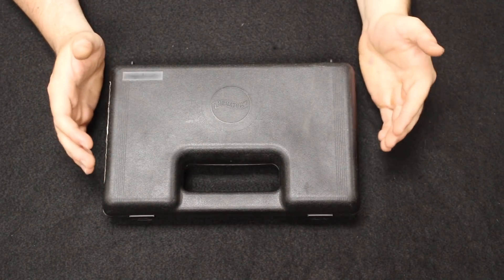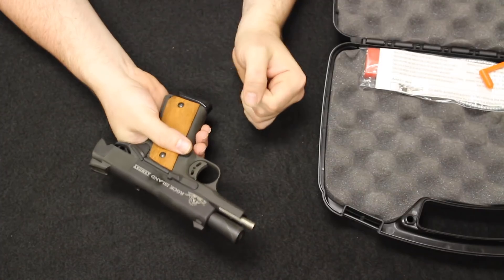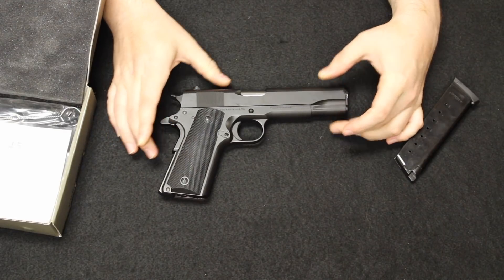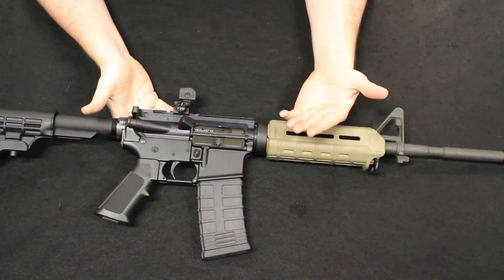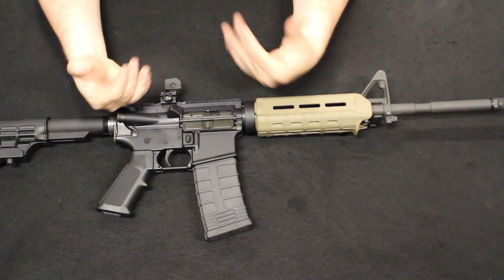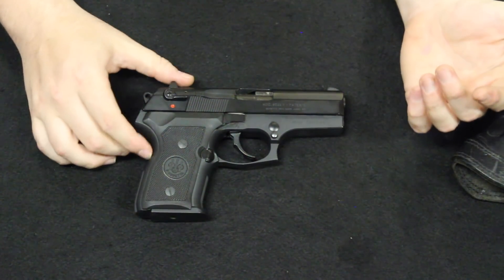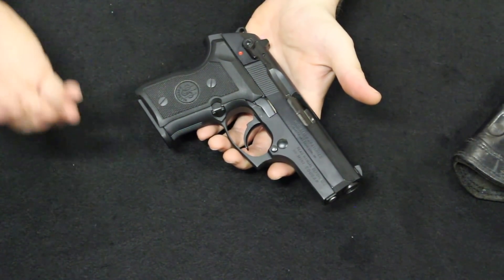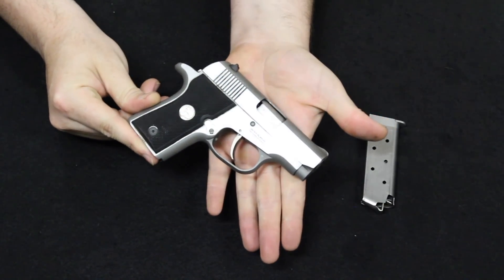Weekly Used Gun Review Ep. 13